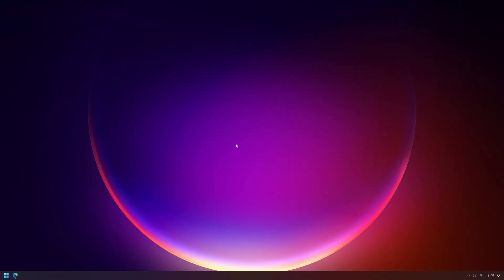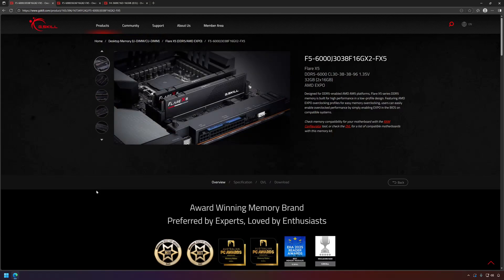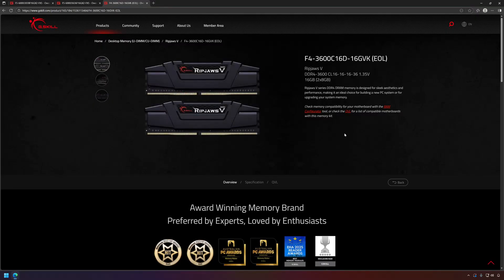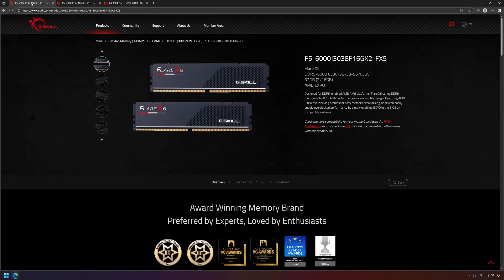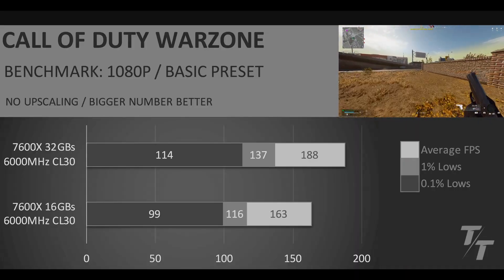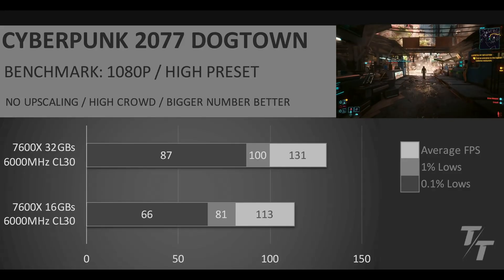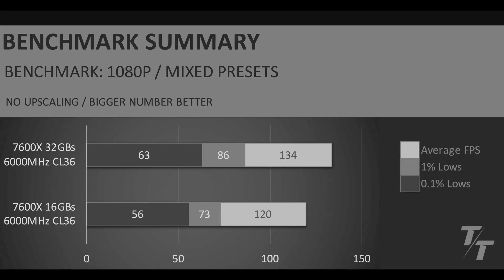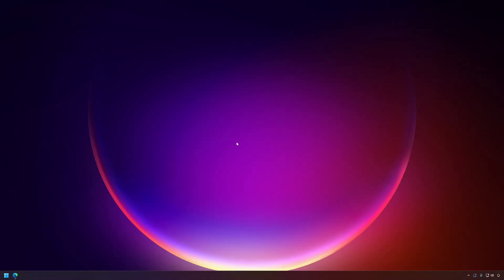DDR5 Dual Channel vs Single Channel | 2 Sticks vs 1 Stick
Showing the performance impact of running DDR5 in single channel.

0:00 Introduction
2:00 Call of Duty Warzone
2:15 Lords of the Fallen
2:29 Howarts Legacy
2:39 Cyberpunk 2077 Dogtown
2:54 7600X, 6000 CL 30 Summary
3:19 7600X, 6000 CL 36 Summary
2:41 5800X3D, 3600 CL 16 Summary
2:54 Next Week Plans